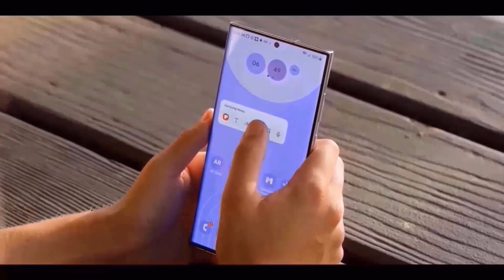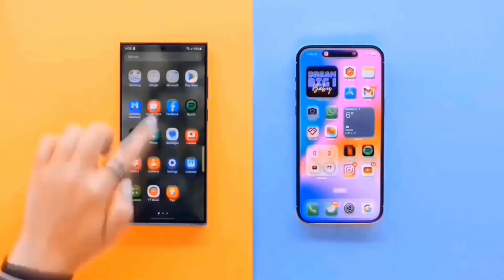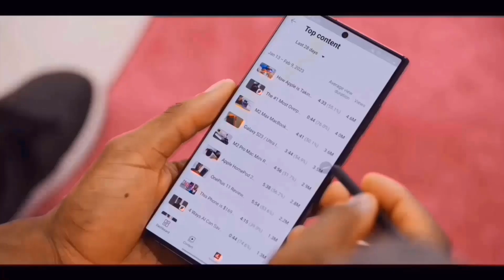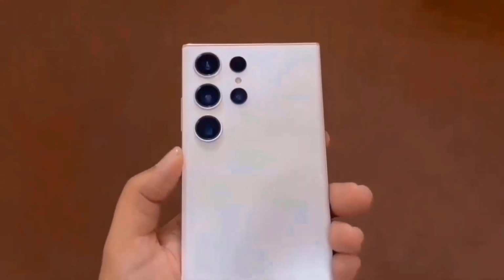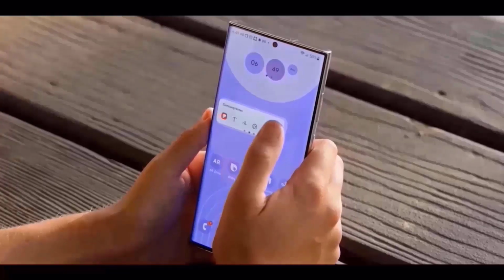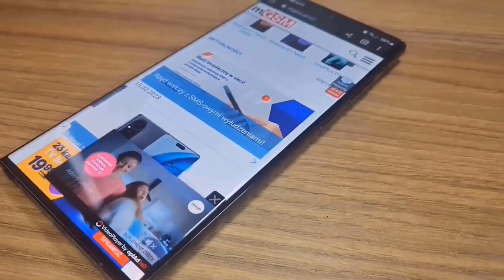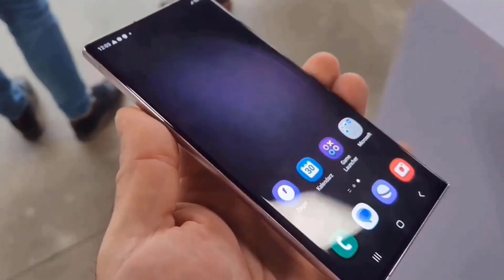Samsung Galaxy S24 Ultra - HANDS ON!!